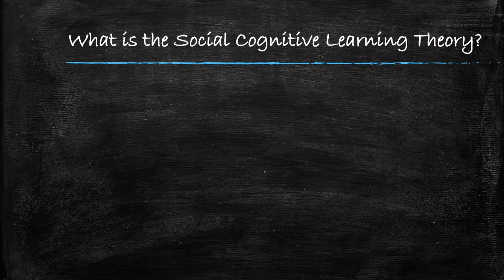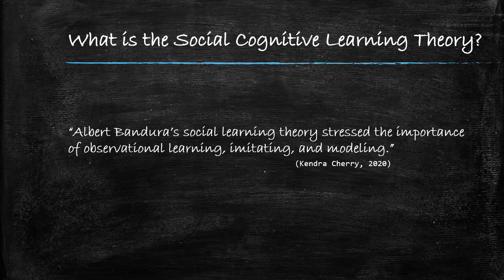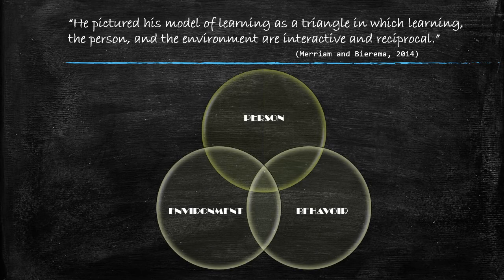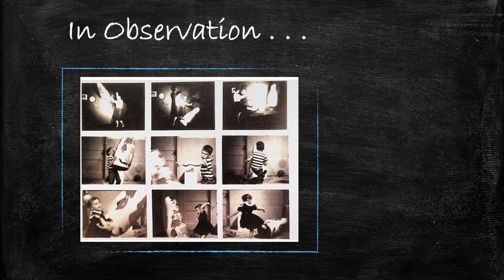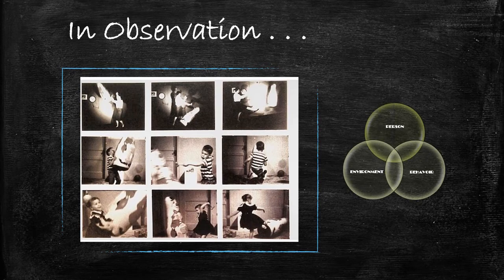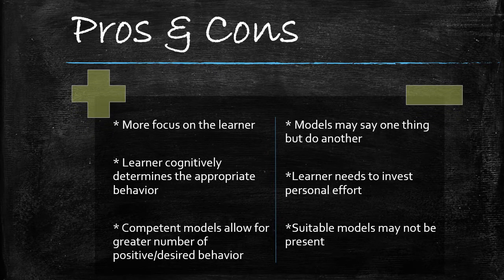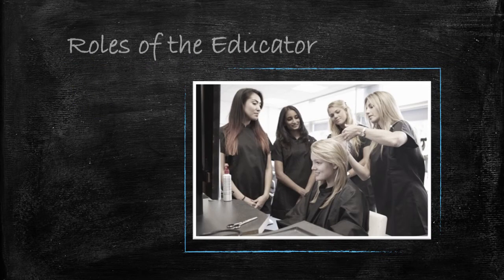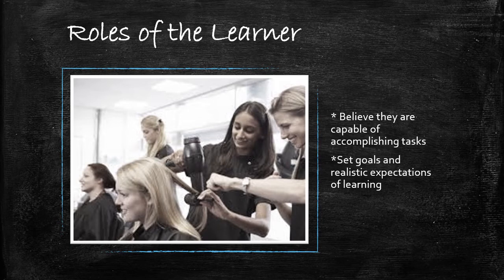Social Cognitive Learning Theory Assignment 2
Digital Report for PIDP 3100 - VCC